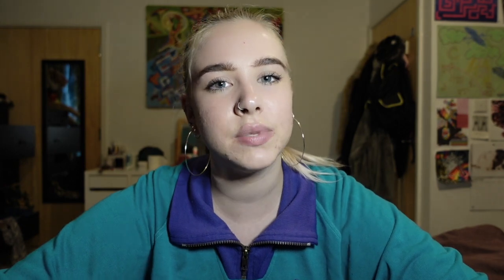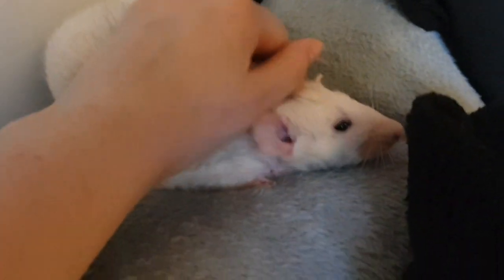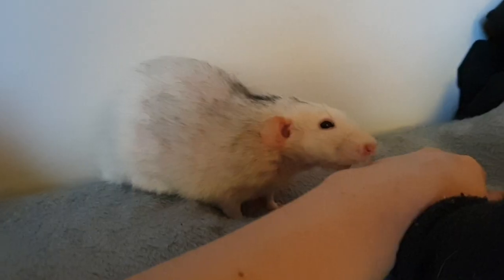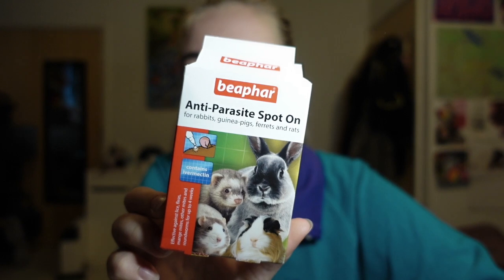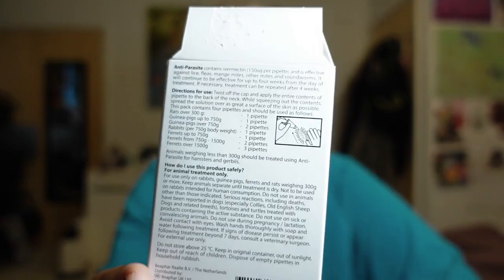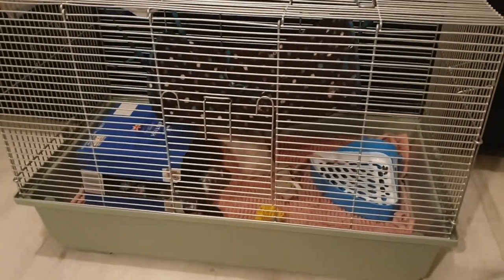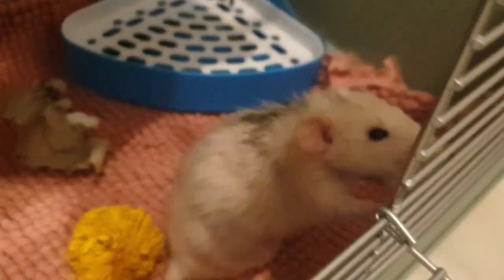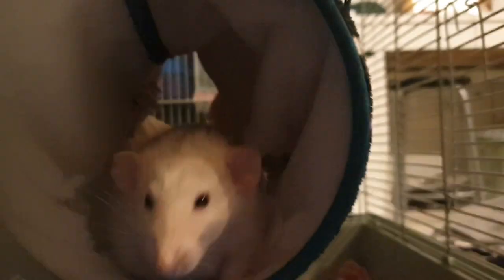MY RATS HAVE MITES?? What to do when this happens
Hope you guys found this helpful✌🏻

LEAVE A COMMENT/LIKE
Main account: @Carriecareb
Art account - @Ratattooss